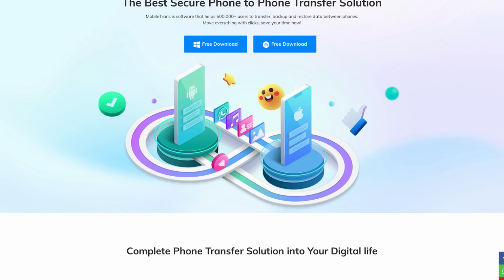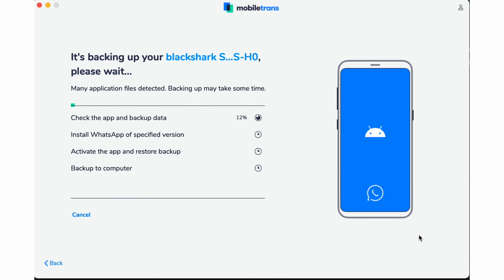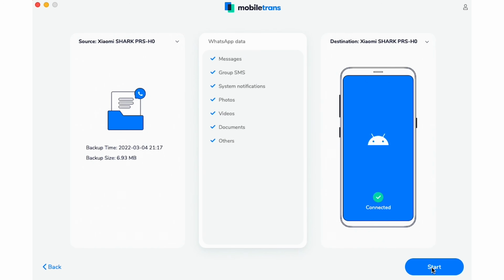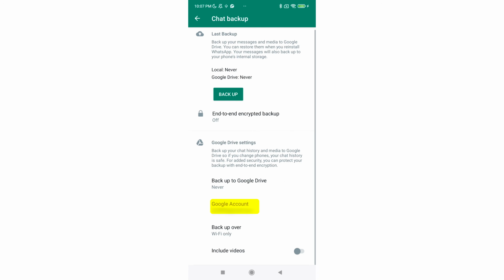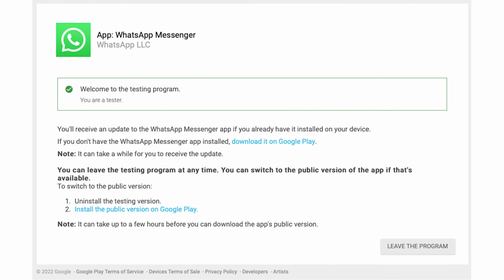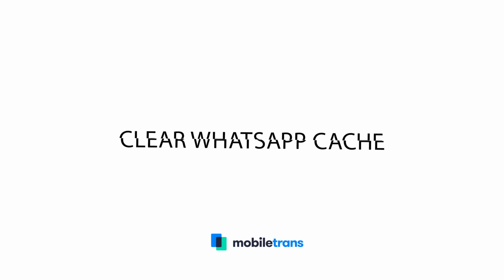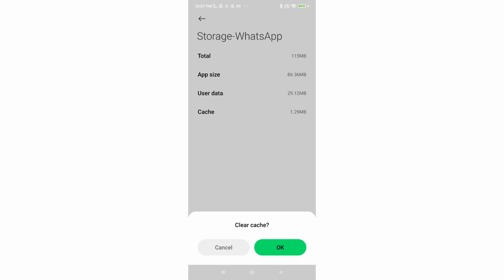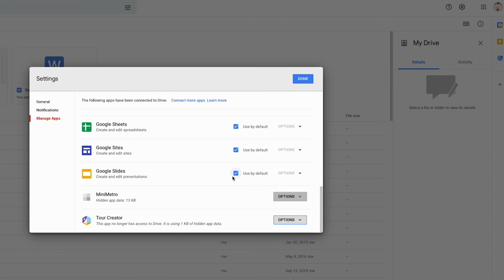8 Methods for Troubleshooting Whatsapp Backup stuck on Android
How to deal with WhatsApp backup stuck on Android phones at 99 or 95?
In this video, we'll provide 8 methods to fix whatsapp backup problem in android.

Timestamps:
00:00 Intro
00:47 Backup/Restore WhatsApp Data with Wondershare MobileTrans
02:08 Fix 1- Check the Linked Google Account on WhatsApp
02:27 Fix 2- Smaller Google Drive Backups
02:52 Fix 3- Cleaning up System RAM
03:16 Fix 4- OPT out of WhatsApp Beta
03:36 Fix 5- Clear WhatsApp Cache
03:57 Fix 6- Update Google Play Services
04:14 Fix 7- Update WhatsApp
04:23 Fix 8- Clear WhatsApp Backup Data